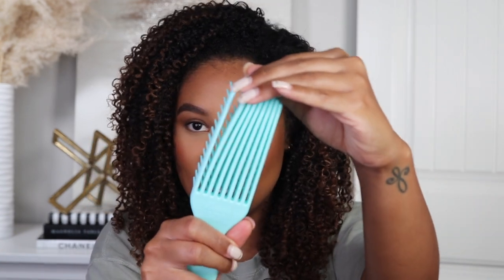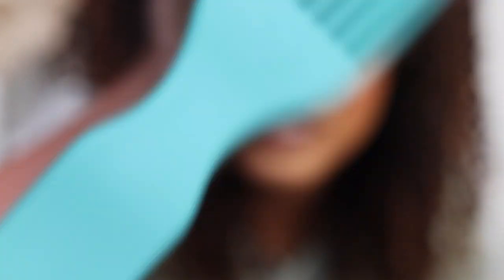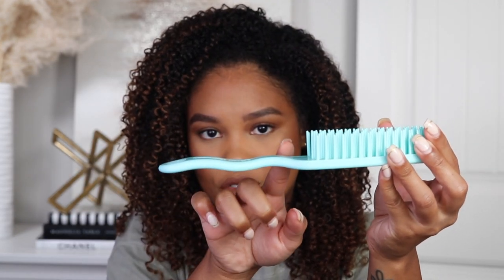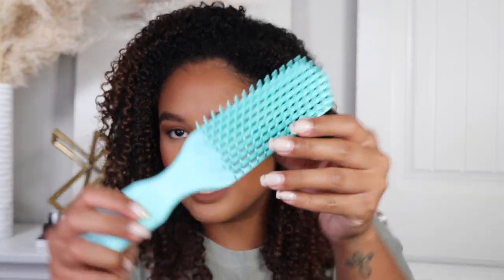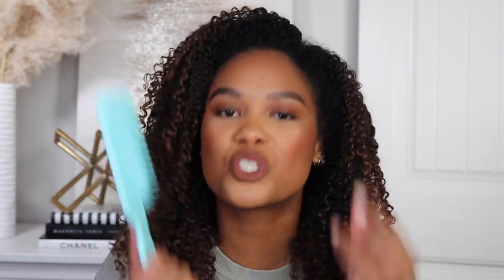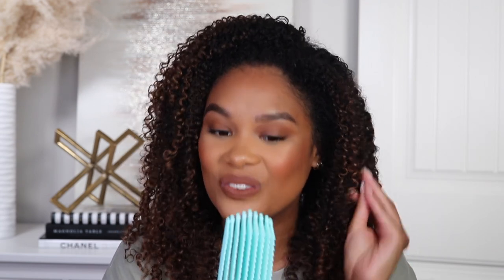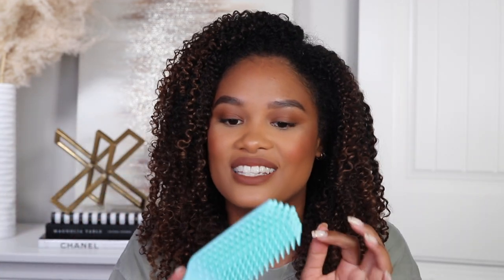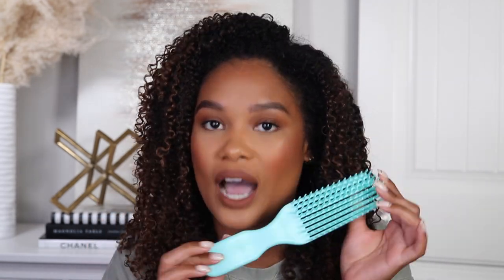leaving the finger style gang?! felicia leatherwood original detangler brush review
Getting into DETAIL reviewing the Felicia Leatherwood detangler brush! This has been one of my recent favorite additions to my wash and go regimen. Watch all the way through to see why and watch the brush in action. I hope you enjoy! Xo